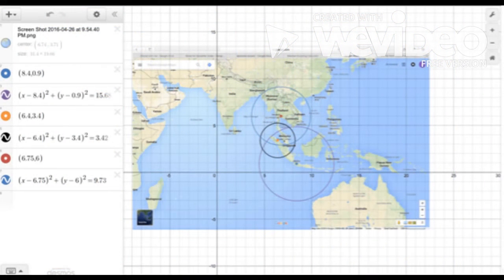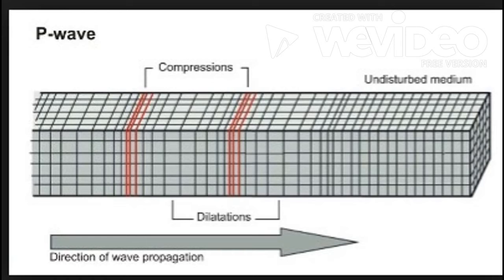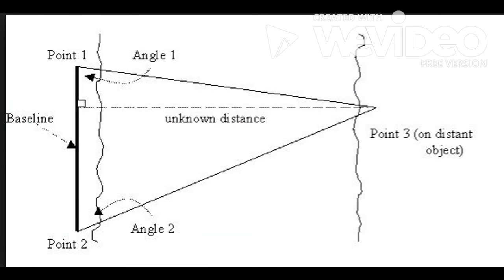The 2004 Indian Ocean Earthquake- The math behind it